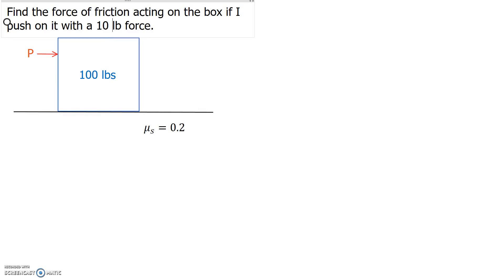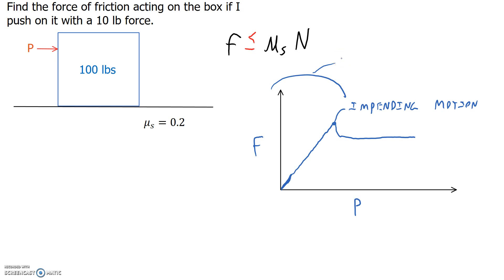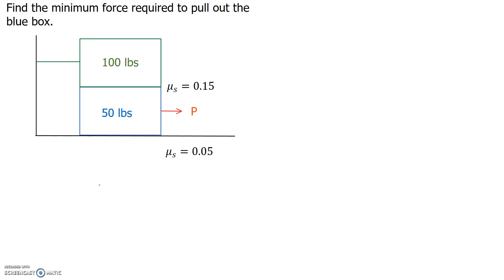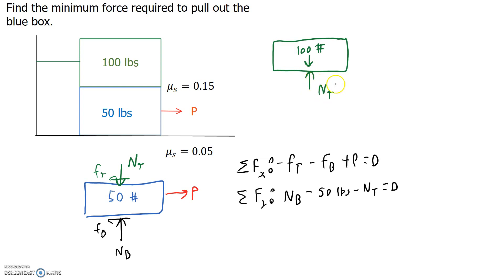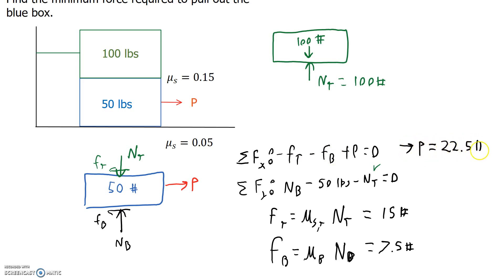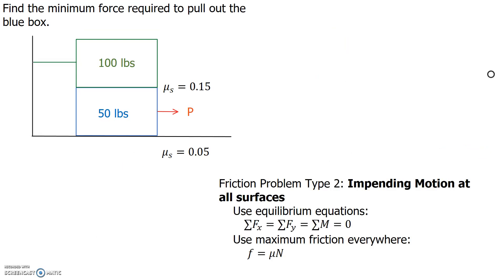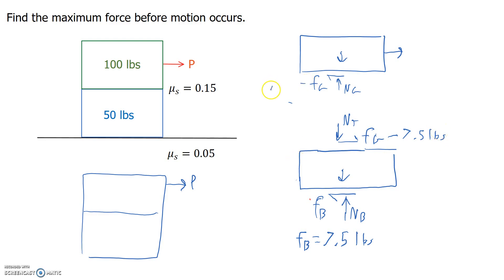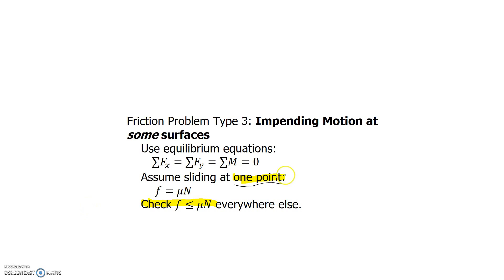Three Types of Friction Problems in Statics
Here we explore three types of Friction Problems that may be encountered in a statics class:

Type 1 Problems are in static equilibrium and don't use the friction formula at all.

Type 2 Problems have impending motion at all surfaces, and make the assumption that f=(mu)(N) at all surfaces with impending motion

Type 3 Problems have impending motion at some surfaces but not others. Here you need to assume  f=(mu)(N) at all surfaces with impending motion and then check f≤(mu)(N) everywhere else.